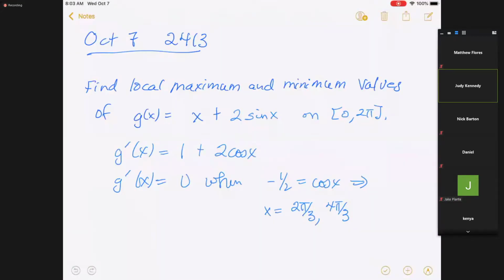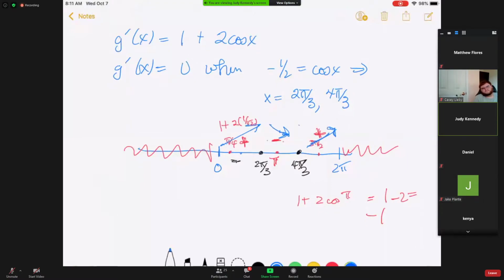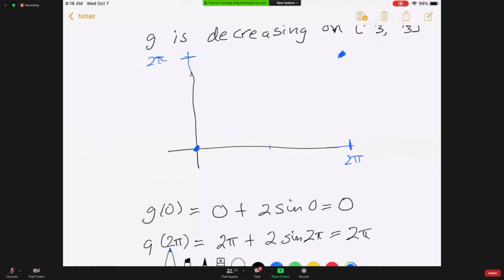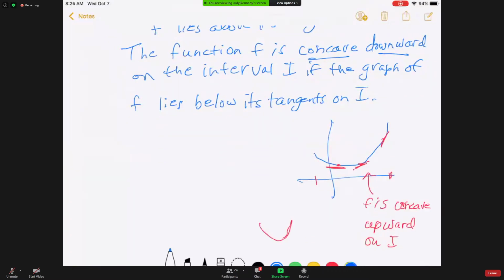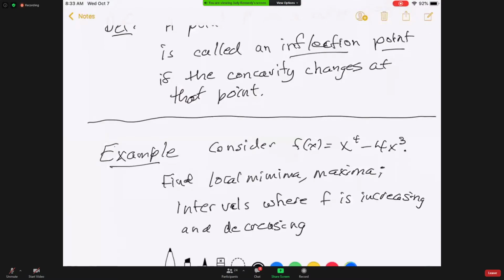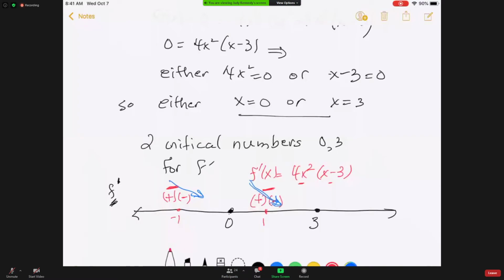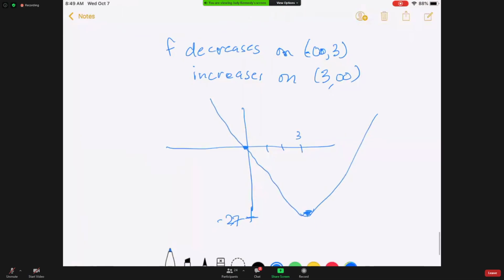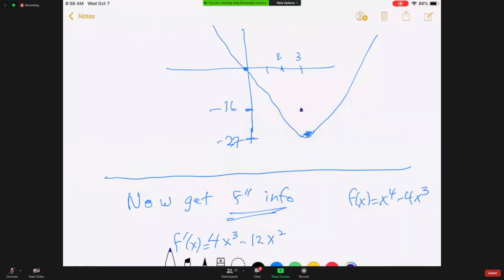10/07/2020 Calc2413 JudyK